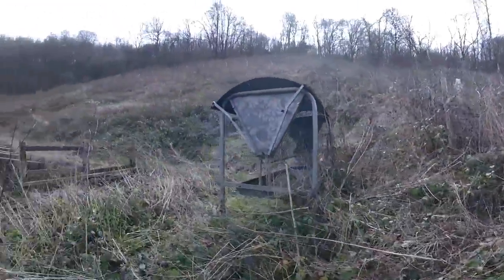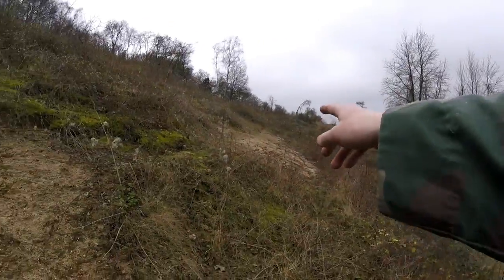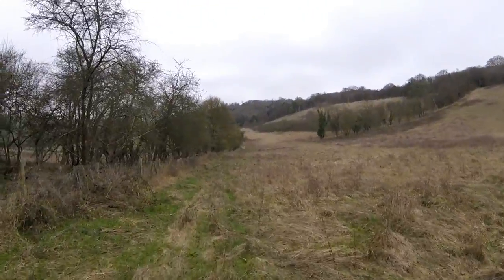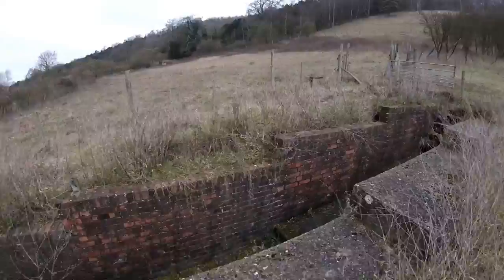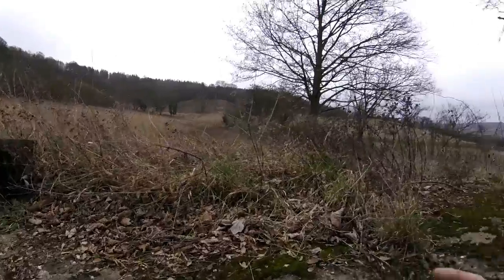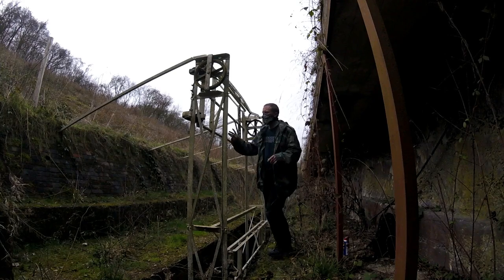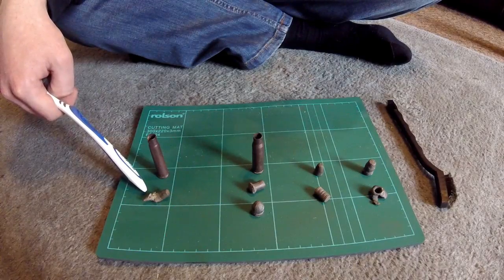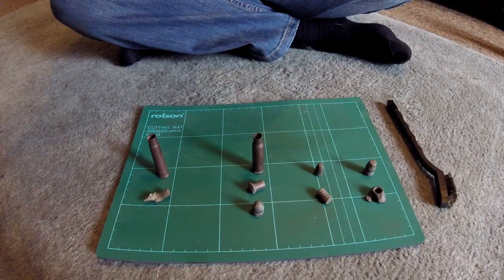MILITARY FIRING RANGE - Ministry of Defence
In this video I visit an old Ministry of Defence firing range in the middle of the Kent countryside. Whilst there I found 40 bullets and 2 spent cases.

Urbex Participants:
SubEx - FRAG